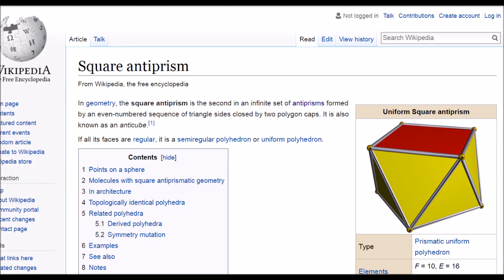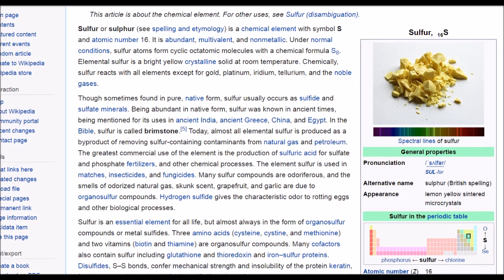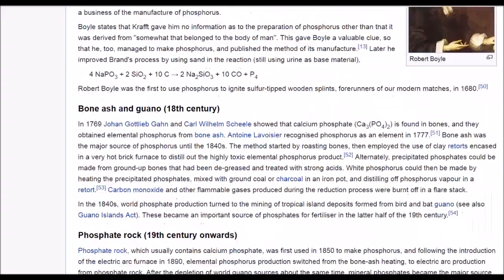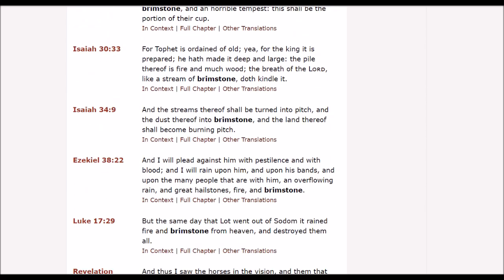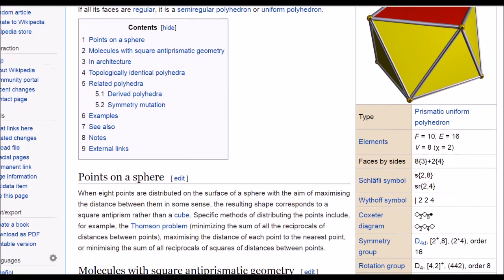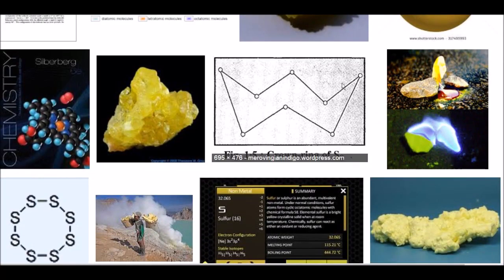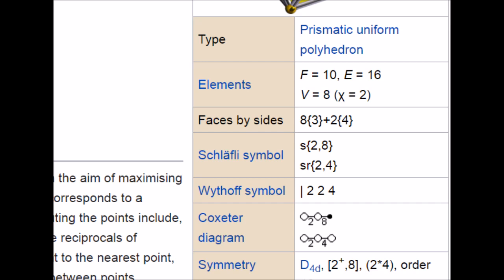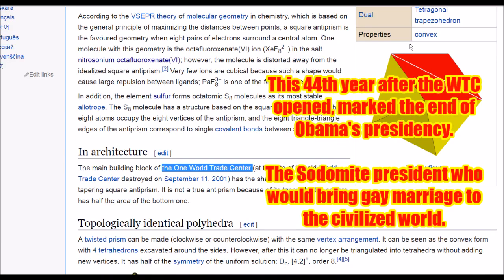What We Said About CROWNS in 2017 Will Blow You Away